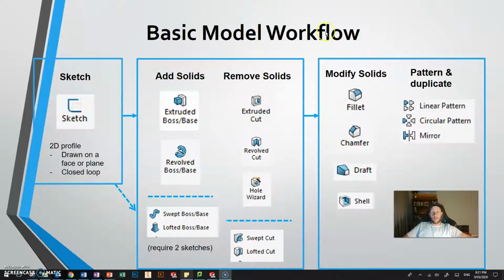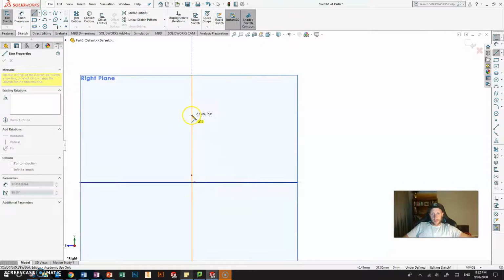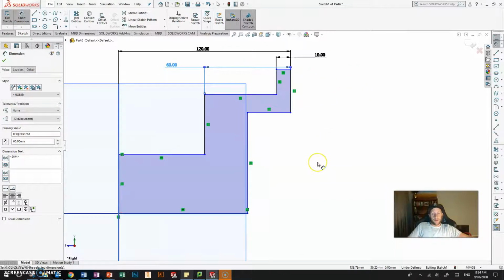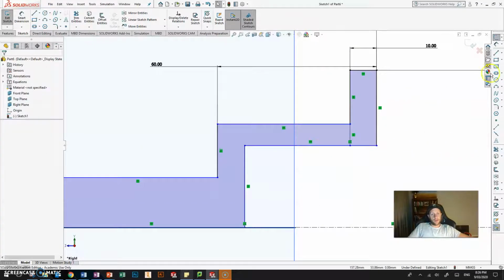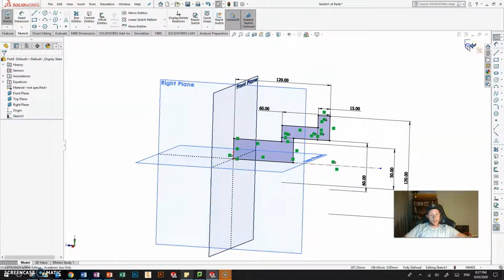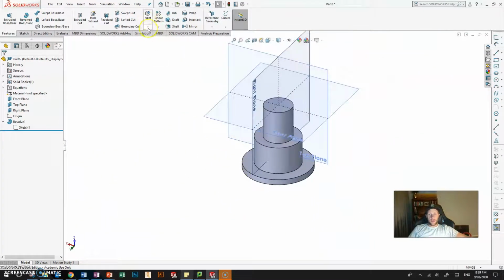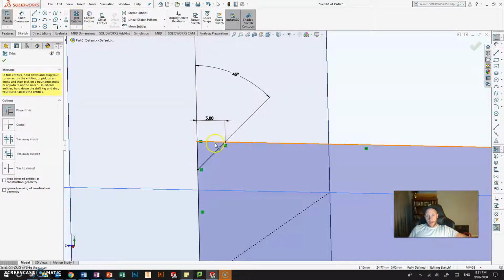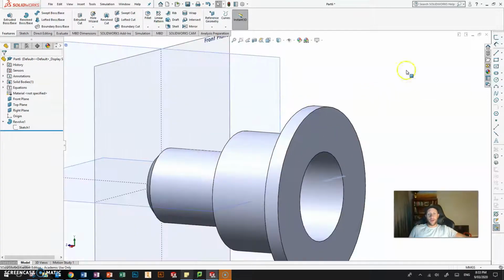SolidWorks CAD Series - video 5 - Revolve tool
Use of the Revolve tool, and more advanced Sketch features